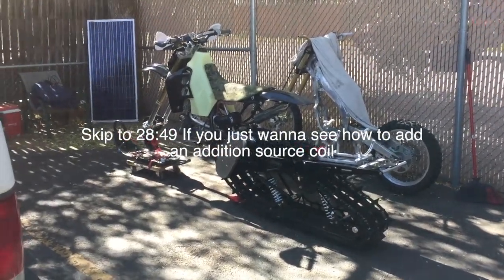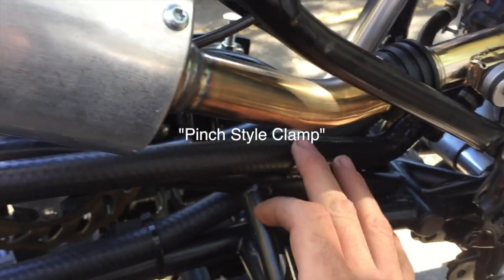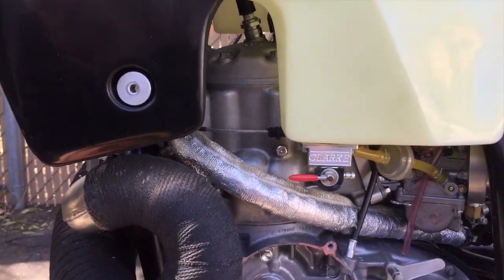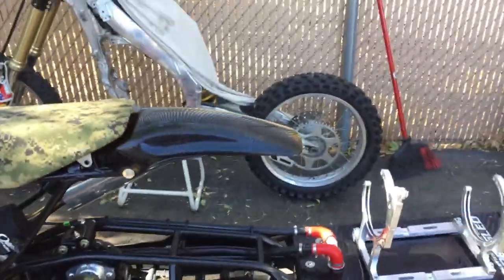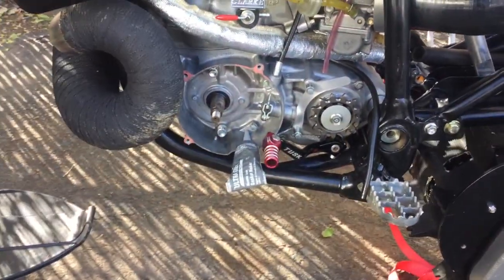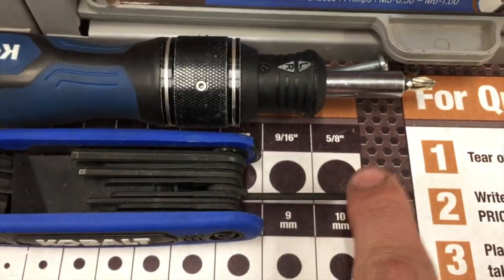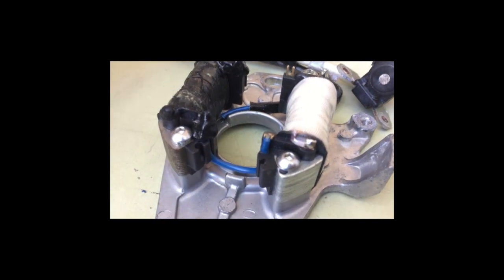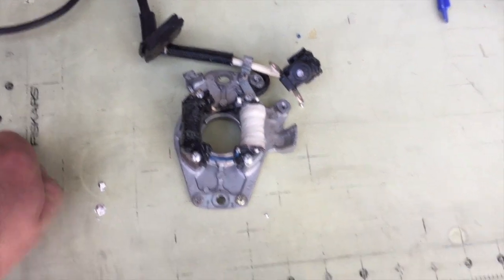CR500 Snow Bike Setup & Dual Source Coil Mod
A run down of what makes my CR500 Snow Bike different than a regular dirt bike.

I discuss EGT, Coolant Temp, Nitrous, Leak Down Test, Etc...

There's a few things I said incorrectly so take with a grain of salt...

A decomp valve helps in two ways, it makes getting a good fast kick easier and it takes less voltage to jump the spark gap at lower compression, also helps prevent case breakage from kickbacks.

The dual source coil mod will charge up the capacitor faster at kicking speeds and improve overall spark.

Skip to 28:49 If you just want to see how to add an addition source coil